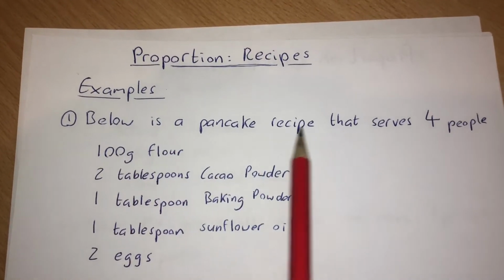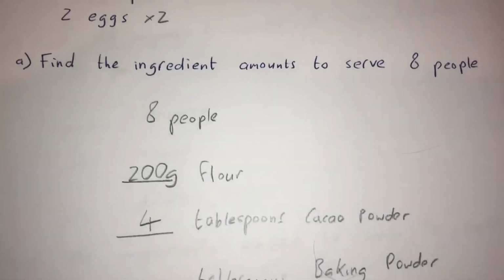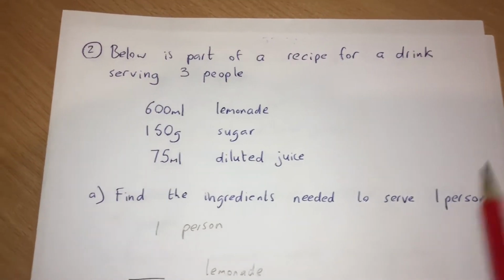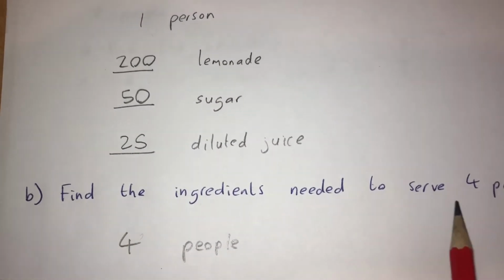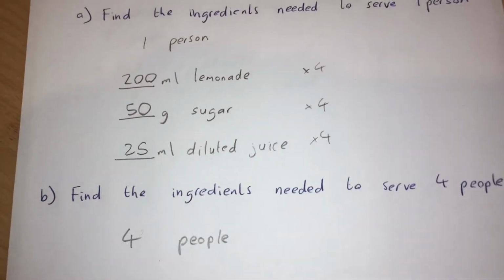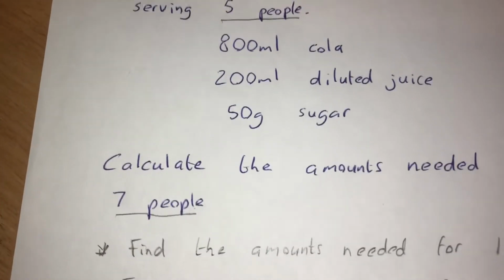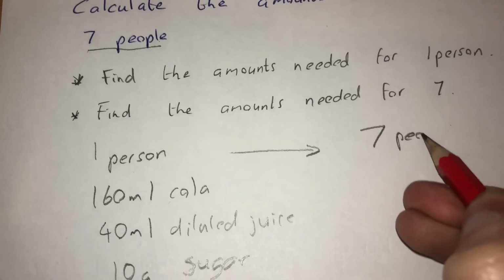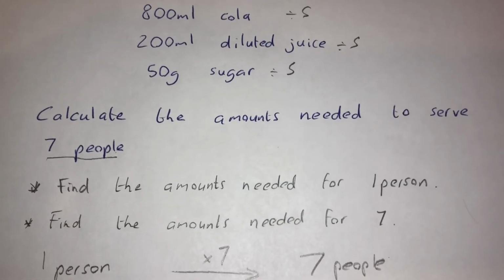Proportion Questions - Recipes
Proportion questions involving recipes.